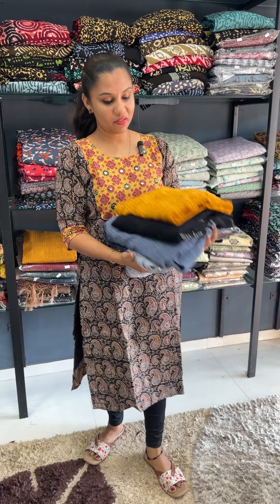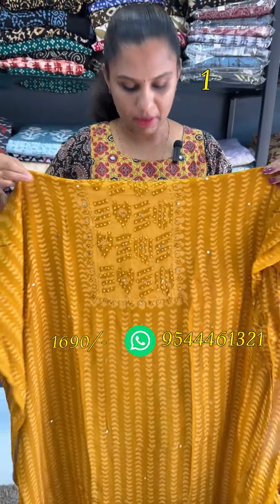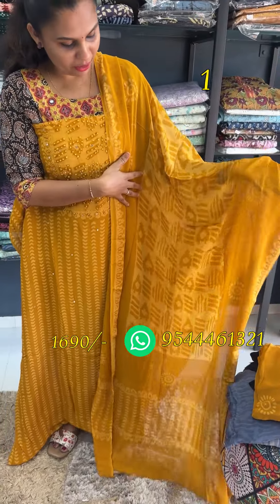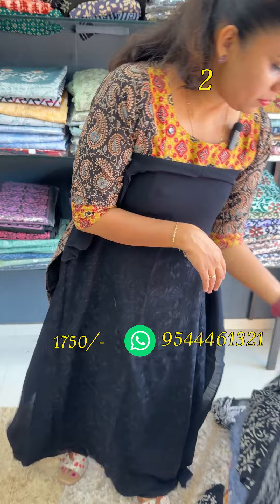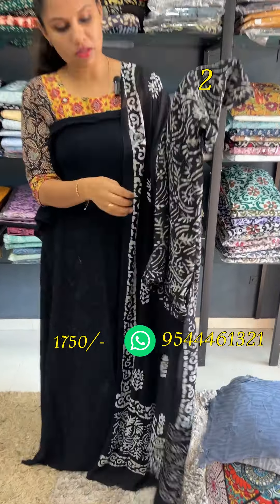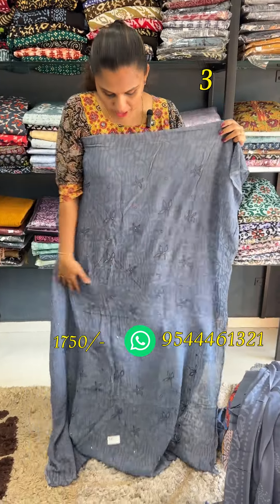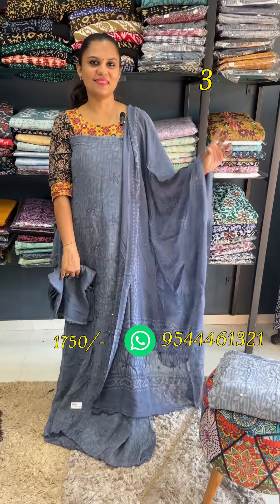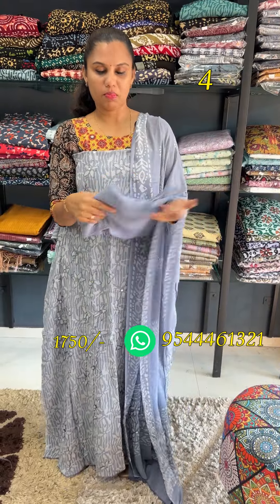Crepe Georgette Salwar Materials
Crepe Georgette Salwar

Handblock Print Salwar Materials

Hakoba Cotton Salwar Materials

Pochampally Salwar Materials

WhatsApp Group Links To Join To Puchase Other products Which are not on Videos

Group 1

Group 2

Group3

Group 4

Nayana Limitless Design
College Jn,Anchal,
Kollam Dist Kerala.
Pin 691306,

Return Policy

Domestic Orders

Our team will analyse the return request and approve the same.Once the return is approved the item has to pack and shipped to Below address;The Refund Will be initiated only once the product received by us.Because  We need  to check any discrepancies or damage on the product or the product is in the same condition we sent.

College Jn
Anchal Po
Kollam,Kerala
Pin 691306

International Orders